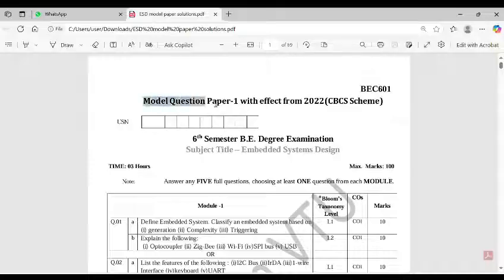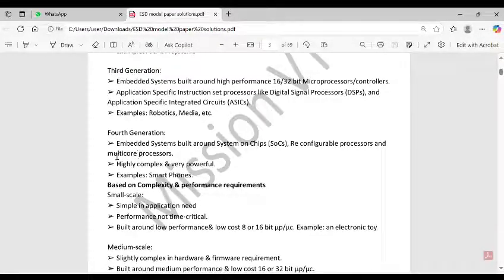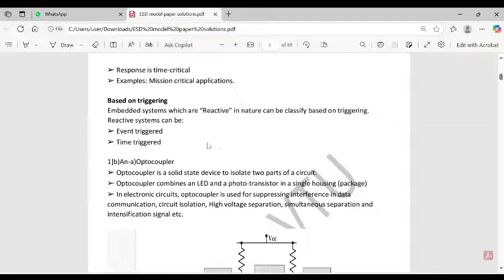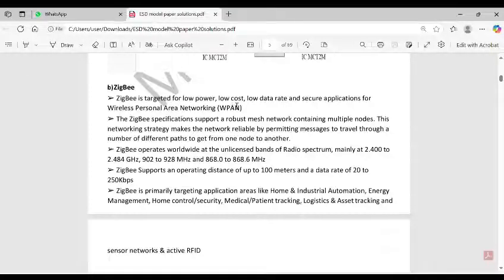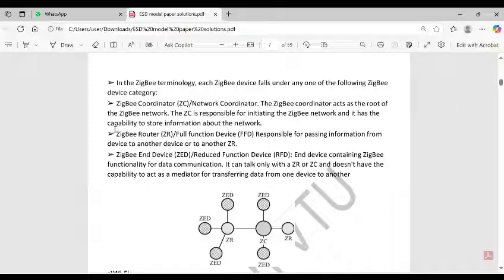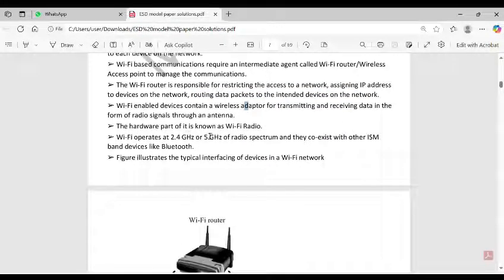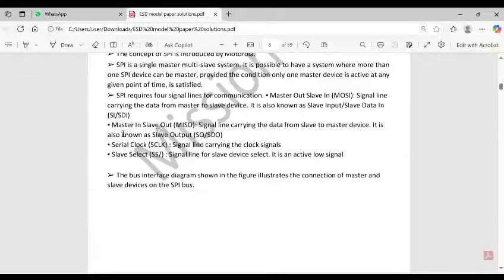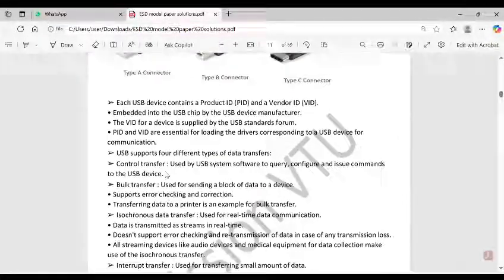Embedded System Design (BEC601) model paper solutions 1a & 1b answers explained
Embedded System Design (BEC601)
Embedded System Design (BEC601) model paper solutions
1a & 1b answers
 6th sem vtu model paper solutions
6th sem embedded system model paper solutions
vtu ESD model paper solutions
ESD model paper answers
mission vtu
Mission VTU